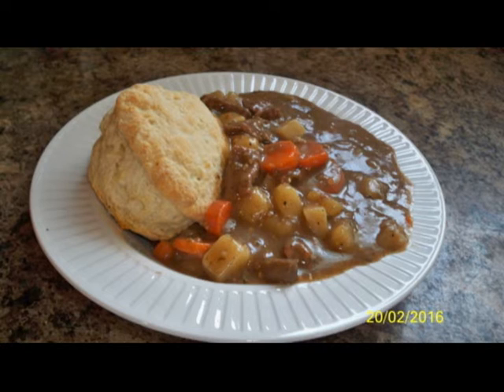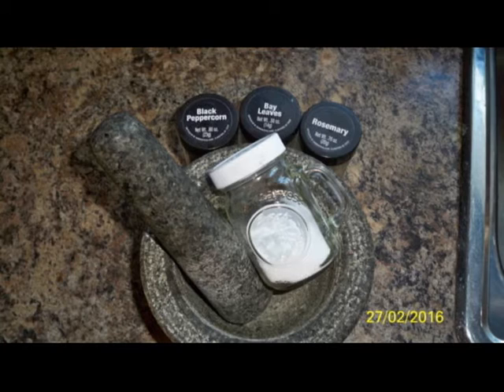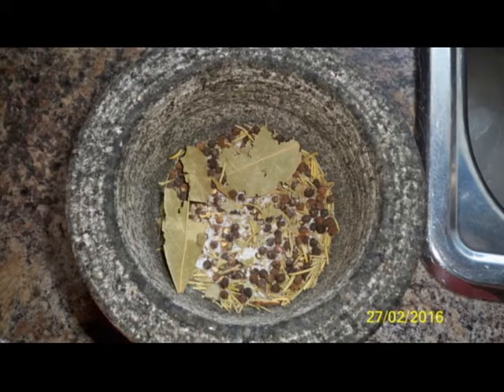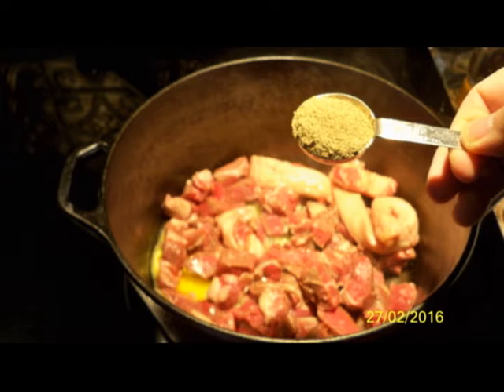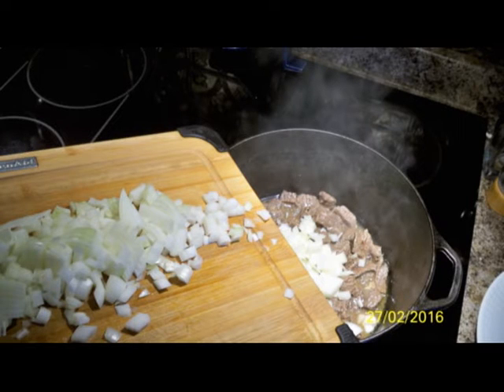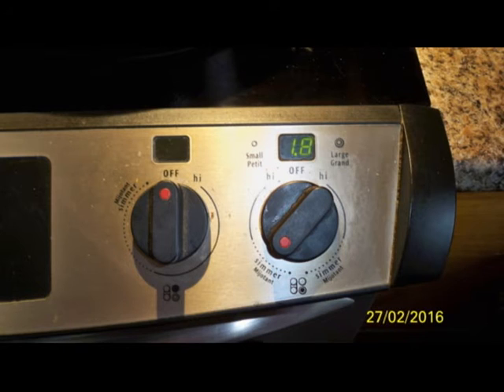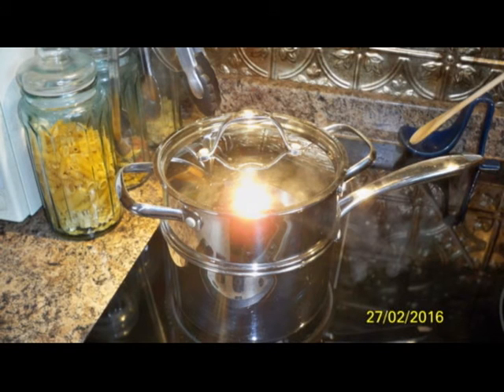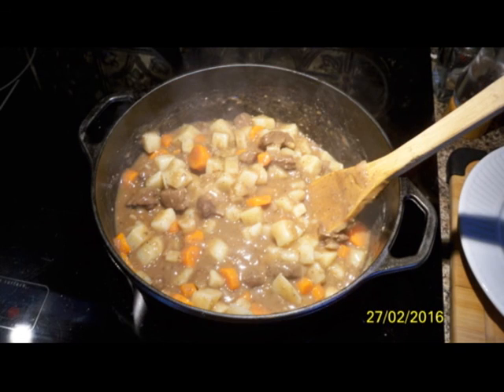Cast Iron Dutch Oven Beef Stew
Beef Stew with Tea Biscuit

Last week, I made this stew and posted it.  I know it was a good hearted jab, but they said that my beef stew came out of a can.  This is to prove that it didn't.

The Tea Biscuit will be another video

Ingredients

1 1/2 pounds of steak
2 onions
4 carrots
4 potatoes
2 stalks celery (optional)
1/2 cup of red wine (optional)
1 tablespoon chopped garlic
1 teaspoon black pepper
1 teaspoon rosemary
2 bay leaves
1/2 teaspoon salt
2 tablespoons of Beef Concentrate
1/3 cup flour
3 to 4 cups of cold water

Directions

Heat up your Dutch Oven
Add the steak, spices and butter, cook for about 10 minutes
Add the chopped up onions, garlic, red wine and beef concentrate
Reduce heat, cover and cook for approx 2 hours
Steam your potatoes and carrots for about 20 to 25 minutes
Remove the cover and turn the heat up to 1/2 and add flour.
Constantly stir for 5 minutes so that the flour taste is gone
Add cold water, about 1 cup at a time, stir to incorporate
Once your gravy is the desired consistency, add the carrots and potatoes

Serve with Tea Biscuit